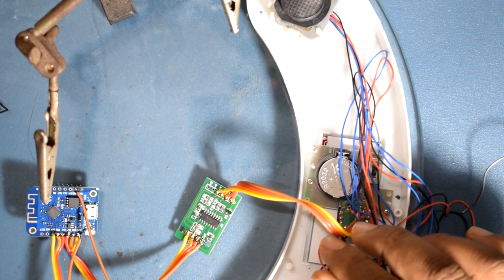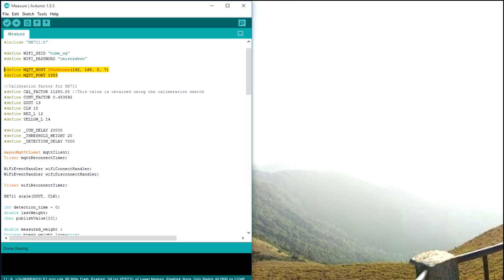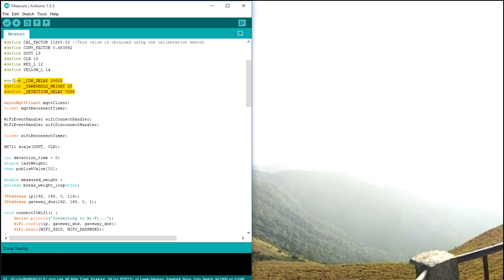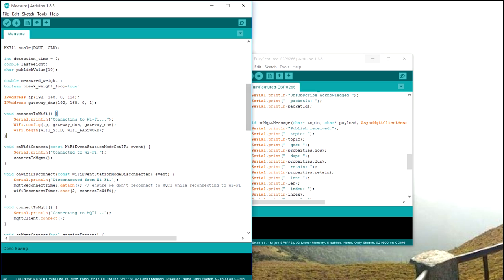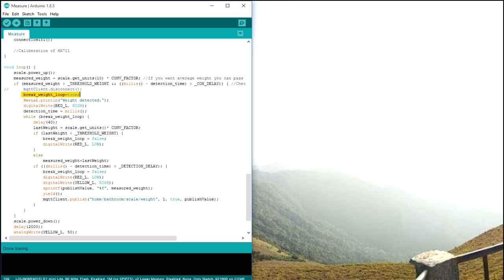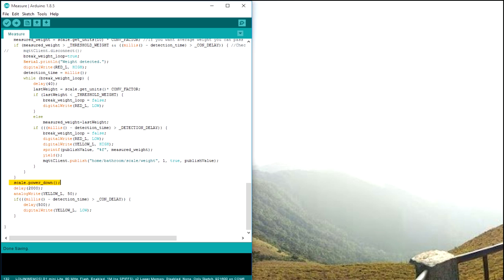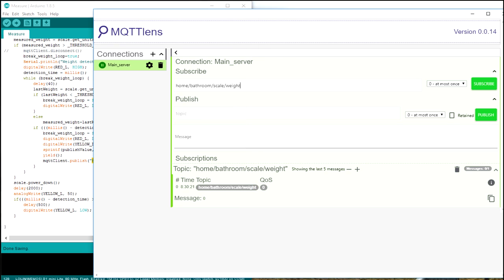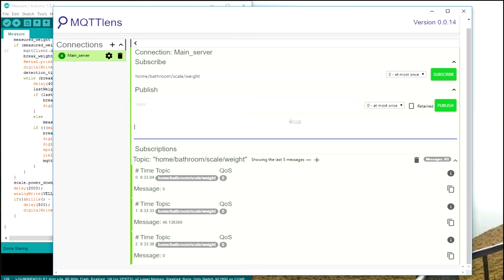Making the scale connected using ESP8266 | IoT Smart Scale #2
This is the second part of the series of videos around making a normal bathroom weighing scale smart or IoT connected. The smart ness is yet to be implemented though. This video is all about connecting HX711 load cell amplifier module to ESP8266/ WeMOS Lite and pushing the data (Weight) using MQTT.